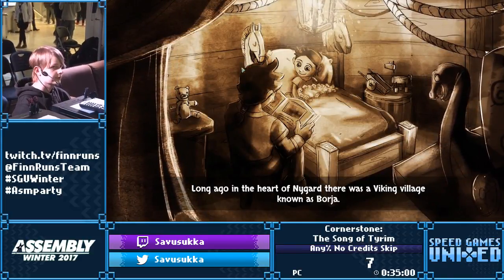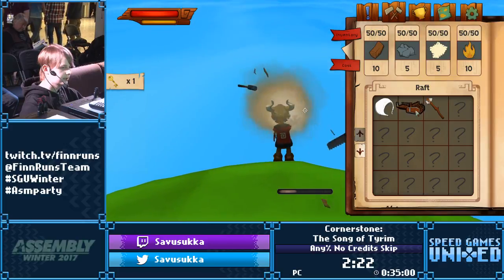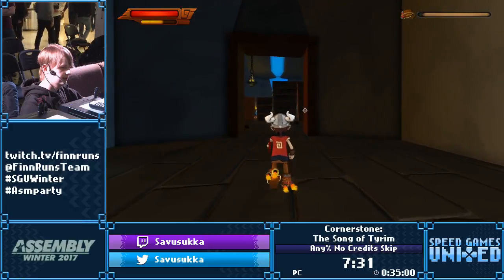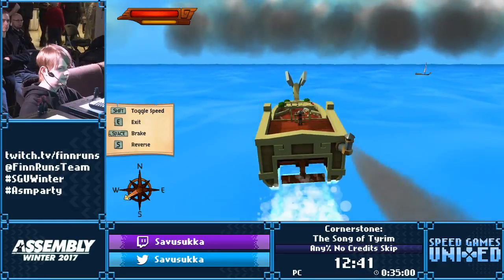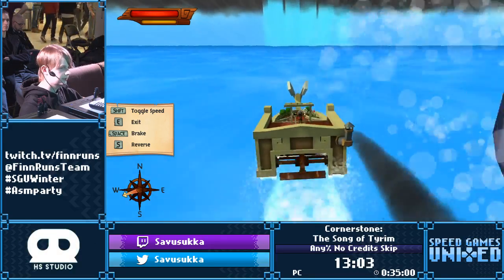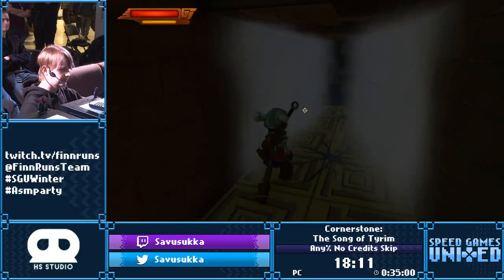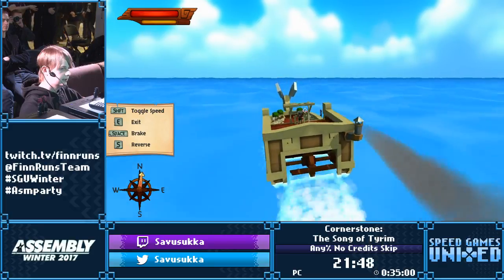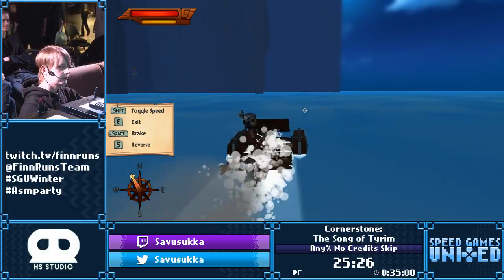Speed Games United - Cornerstone: The Song of Tyrim by Savusukka